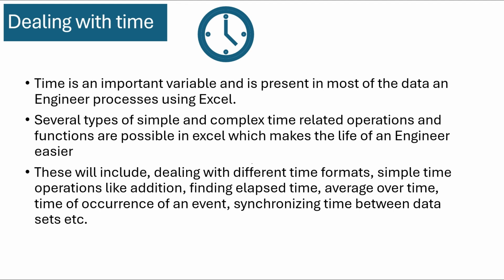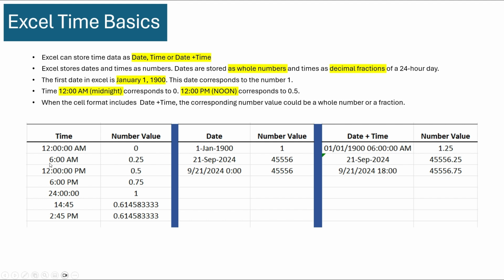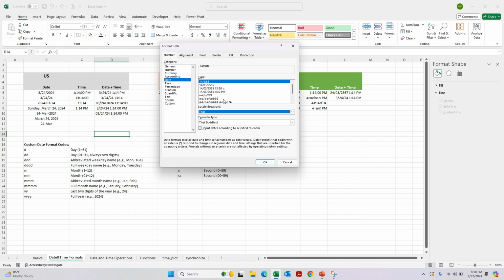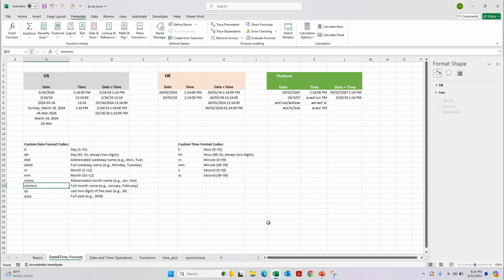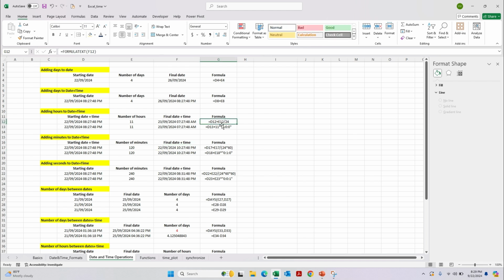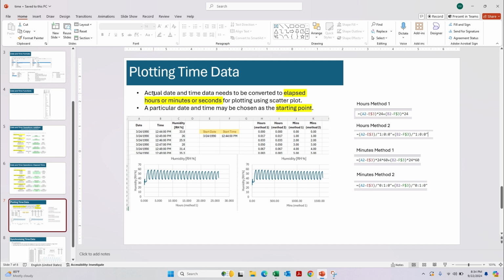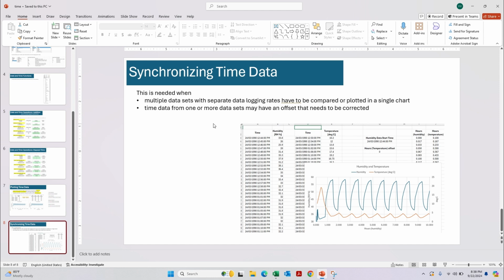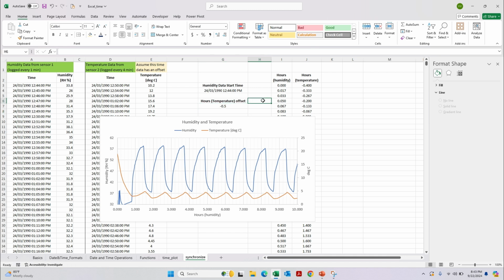Lec5 Dealing with time